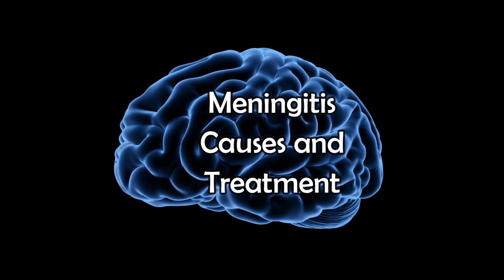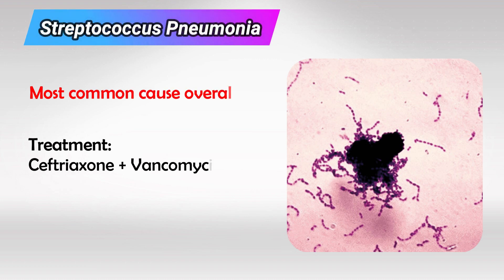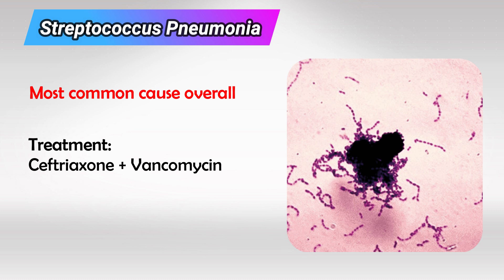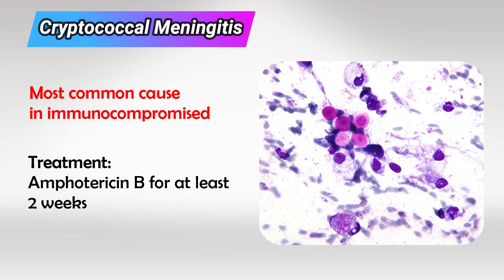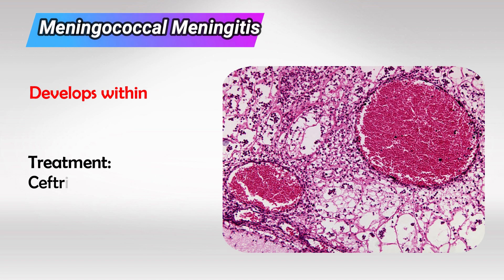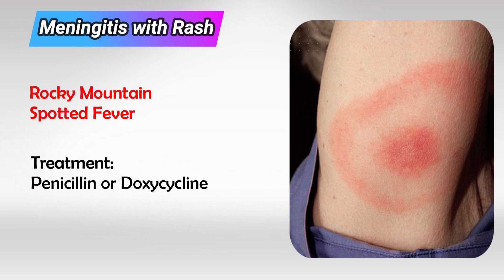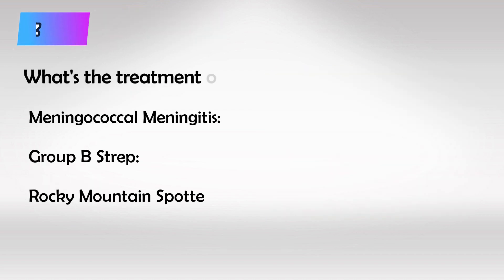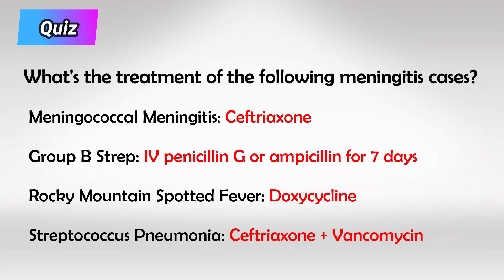Meningitis Symptoms, Treatment, and Causes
Meningitis is a medical condition characterized by inflammation of the meninges, which are the protective membranes that cover the brain and spinal cord. It can be a serious and potentially life-threatening condition. Meningitis can be caused by a variety of factors, including infections (bacterial, viral, fungal, or parasitic), chemical irritants, drugs, and certain medical conditions.

The most common causes of meningitis are infectious agents, and they can be categorized into several types:

1. Bacterial Meningitis: This is a severe form of the disease and requires immediate medical attention. Common bacteria that can cause bacterial meningitis include Streptococcus pneumoniae, Neisseria meningitidis (meningococcus), and Haemophilus influenzae. Bacterial meningitis can spread rapidly and can lead to complications such as brain damage, hearing loss, and even death if not treated promptly with antibiotics.

2. Viral Meningitis: Viral infections are a more common cause of meningitis compared to bacterial infections, but they are generally less severe. Enteroviruses, herpes simplex virus, and mumps virus are among the viruses that can lead to viral meningitis. It often resolves on its own without specific antiviral treatment.

3. Fungal Meningitis: Fungal infections that reach the central nervous system can cause fungal meningitis. This type of meningitis is less common and typically occurs in people with weakened immune systems.

4. Parasitic Meningitis: Parasitic infections, although rare, can lead to meningitis. The amoeba Naegleria fowleri and the parasite Taenia solium are examples of organisms that can cause parasitic meningitis.

The symptoms of meningitis can include:

- Severe headache
- Stiff neck
- High fever
- Sensitivity to light (photophobia)
- Nausea and vomiting
- Confusion or altered mental state
- Seizures
- Skin rash (in some cases, particularly in meningococcal meningitis)

Diagnosis of meningitis typically involves a combination of physical examination, medical history review, and laboratory tests, including a lumbar puncture (spinal tap) to analyze cerebrospinal fluid (CSF) for signs of infection.

Treatment for meningitis depends on the cause:

- Bacterial Meningitis: Requires urgent treatment with antibiotics in a hospital setting. The specific antibiotic used depends on the type of bacteria causing the infection.

- Viral Meningitis: Often resolves on its own, and treatment primarily focuses on relieving symptoms and providing supportive care. Antiviral medications may be prescribed for certain viral causes.

- Fungal or Parasitic Meningitis: These forms may require specific antifungal or antiparasitic medications, along with supportive care.

Prevention of meningitis can involve vaccination, particularly for bacterial types like meningococcal and pneumococcal meningitis. Good hygiene practices, such as handwashing and avoiding close contact with infected individuals, can also reduce the risk of transmission.

Meningitis is a serious medical condition, and early detection and treatment are crucial for a better prognosis. If you or someone you know experiences symptoms of meningitis, it is essential to seek immediate medical attention.